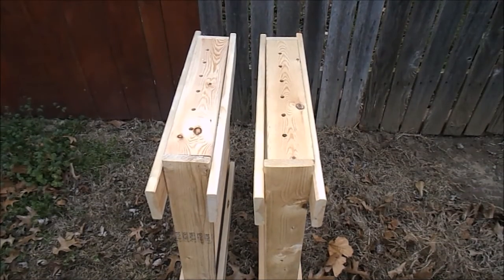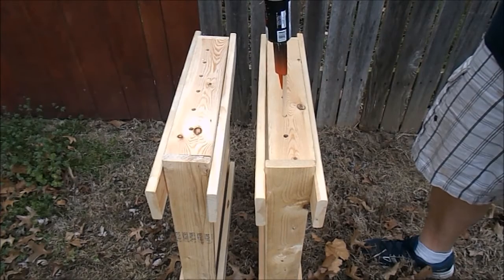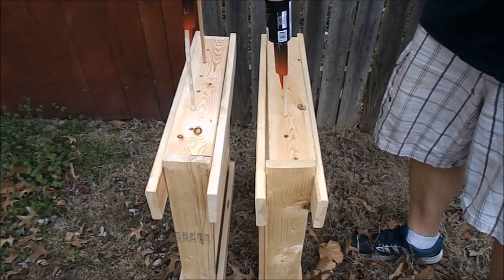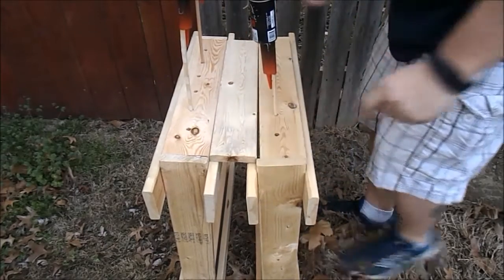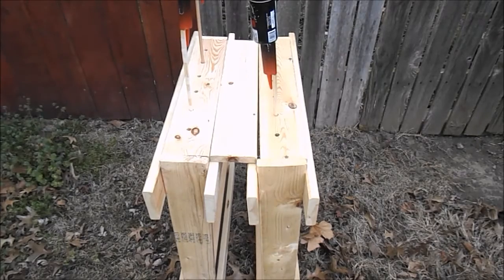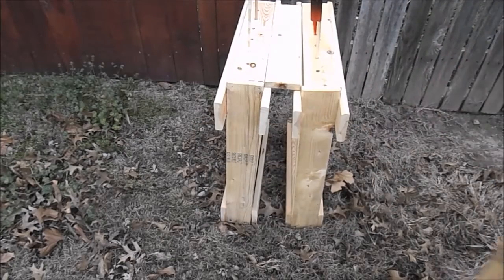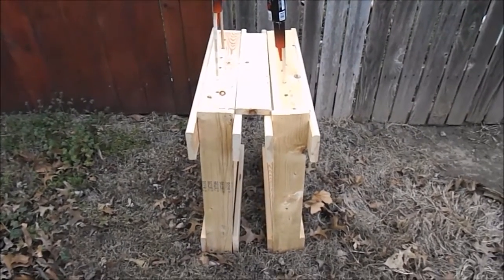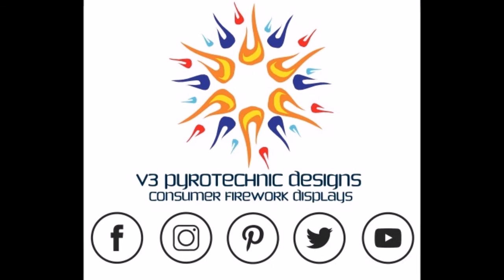Sky Rocket Rack 12 Piece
V3 Pyrotechnic Designs is not a manufacturer of Consumer Grade Fireworks but instead we use the same fireworks you find in your local store or at a roadside tent in our designs.  What you are seeing here today are the Sky Rocket Racks.  Please be sure to check with your local and state laws regarding the use of “stick” or “sky rockets” as they are not legal in all areas.